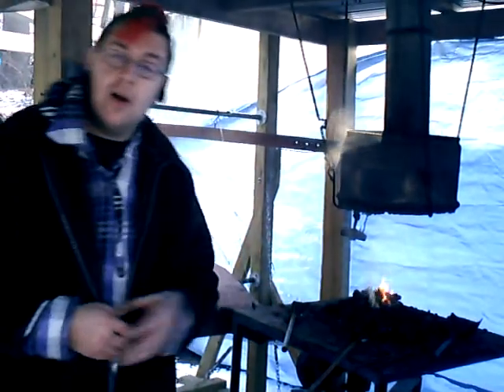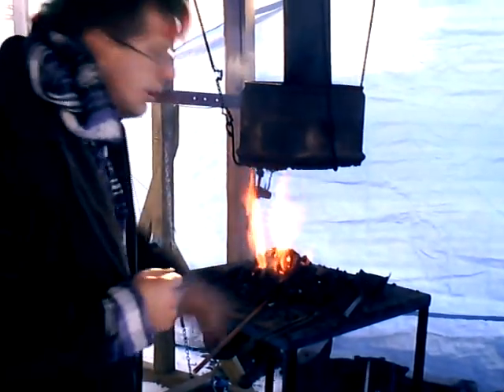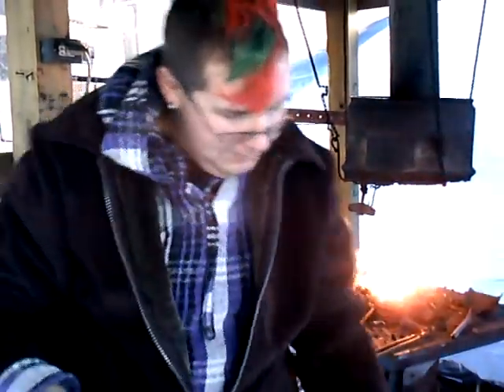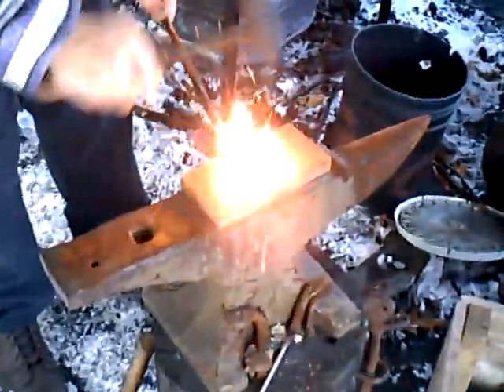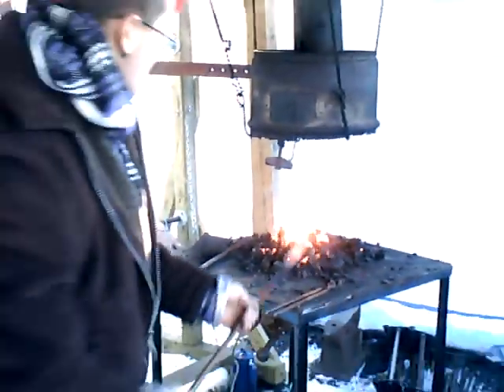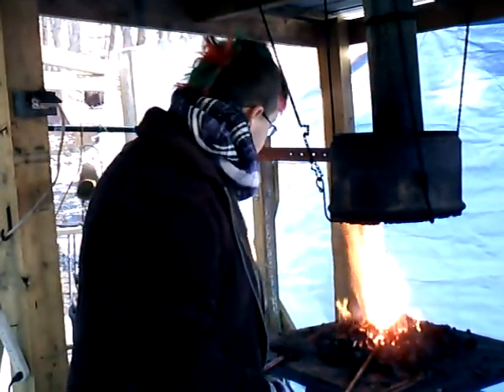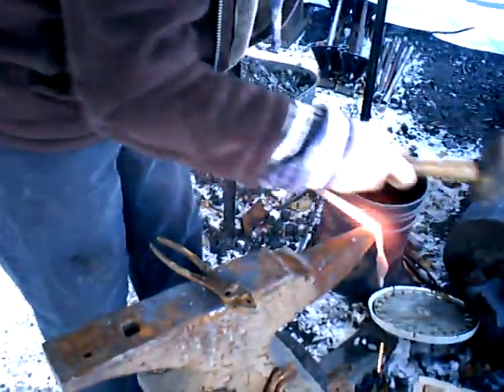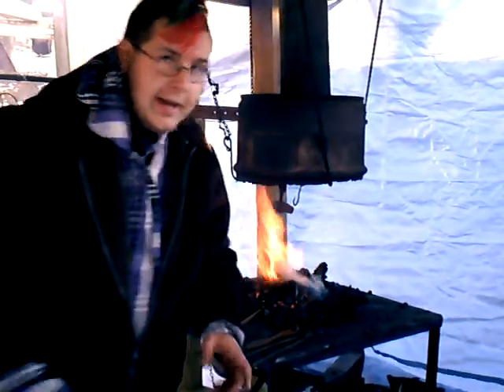BLACKSMITH HOW TO VIDEOS.........------- LEAF HOOK PART 2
how to make a leaf wall hook at the black dragon metal works in lansford no  9 mine.             check out part 3